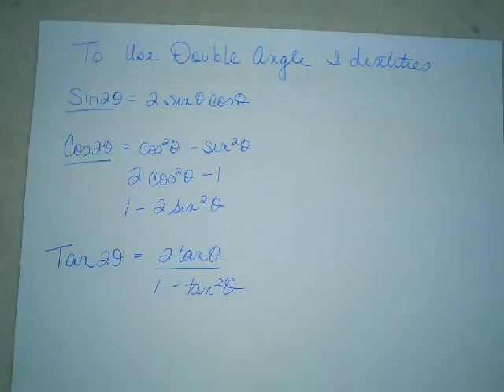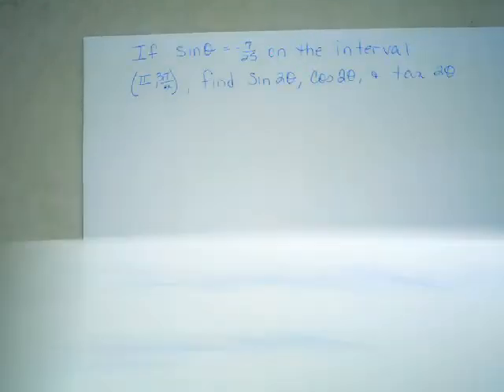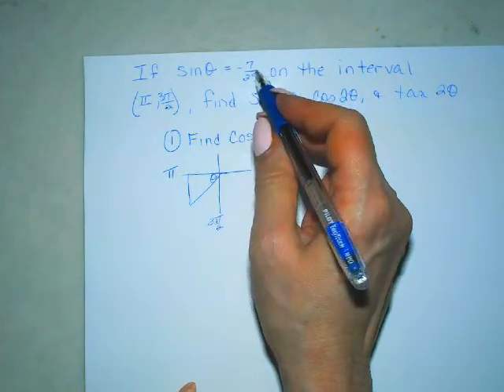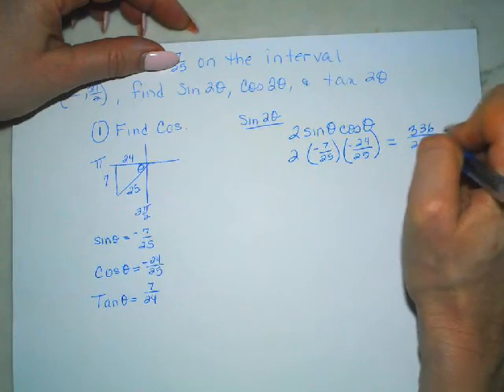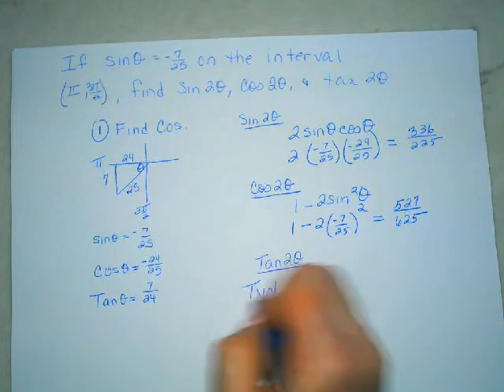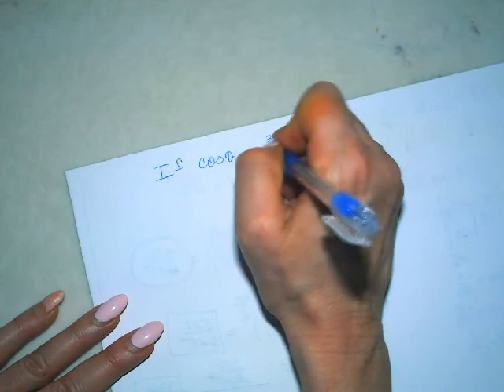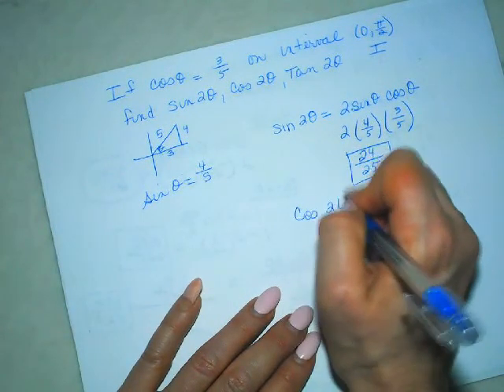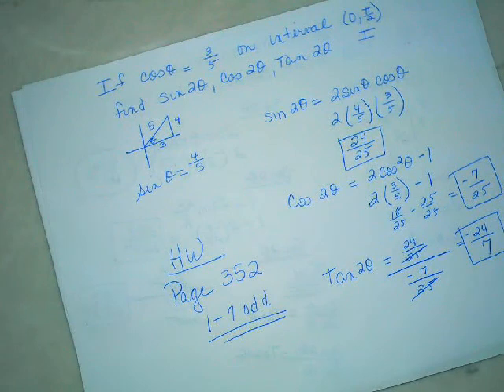Precalculus Lesson march 30th Double angles